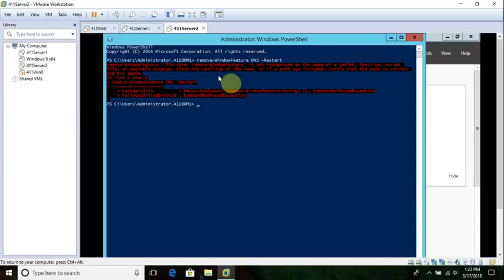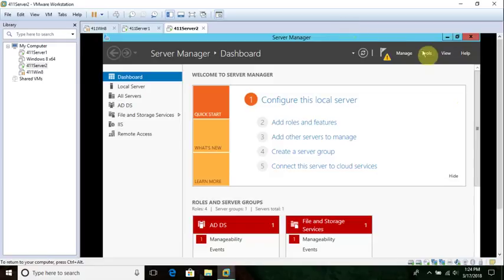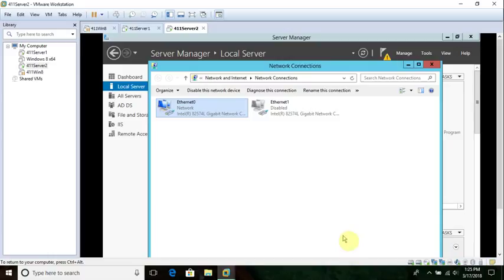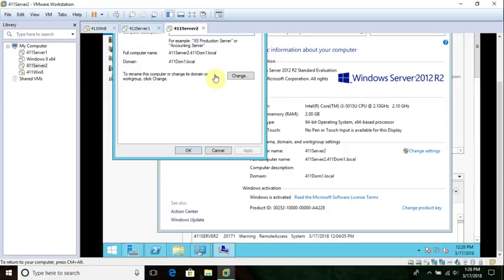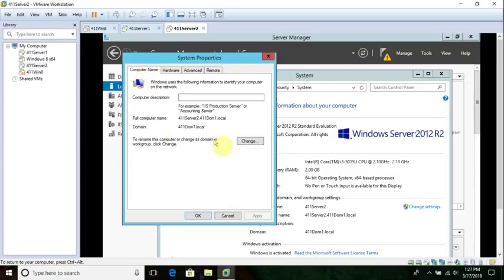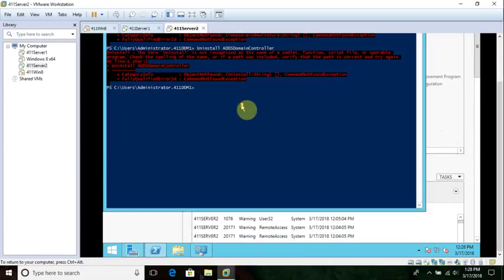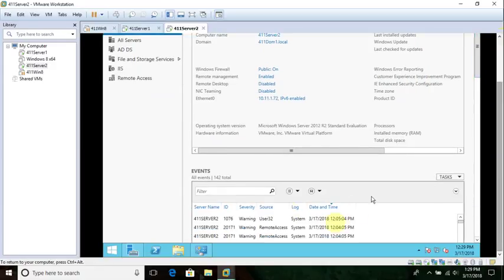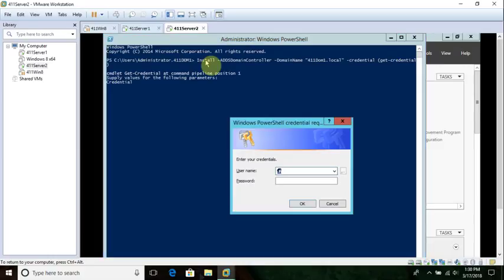Chapter7 5Recording SeanThompson CS240II